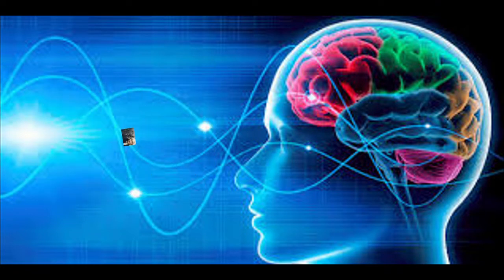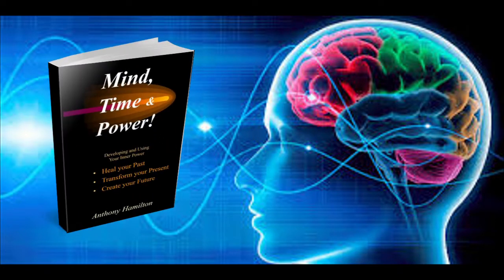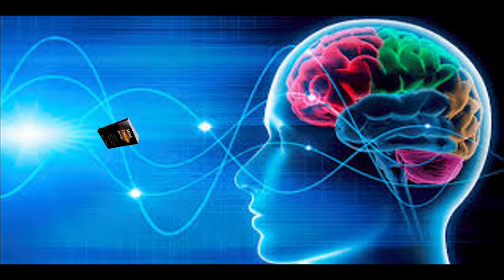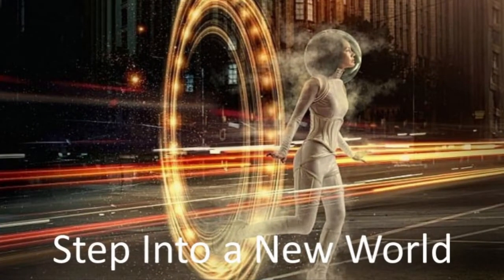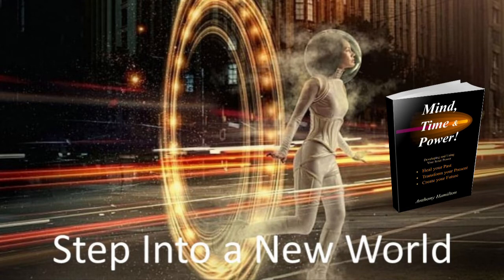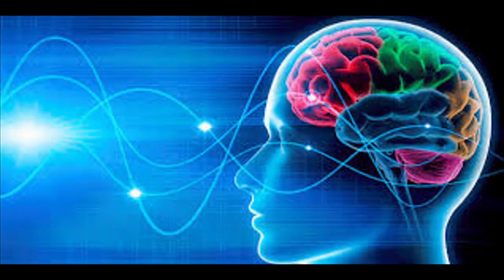What is "Mind, Time and Power?